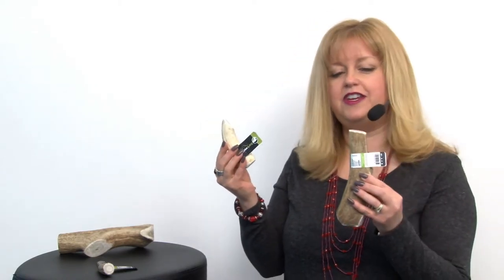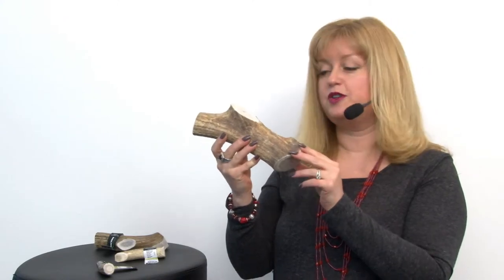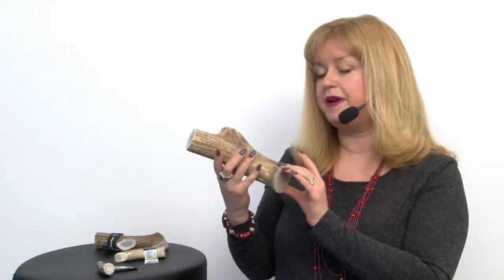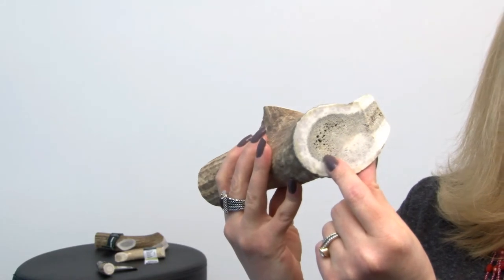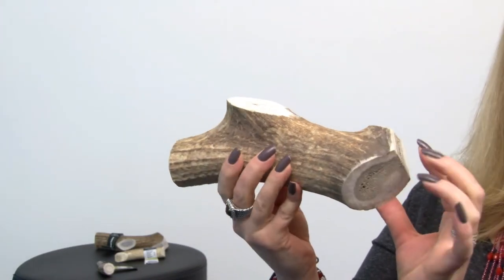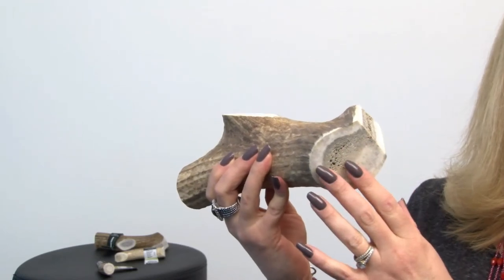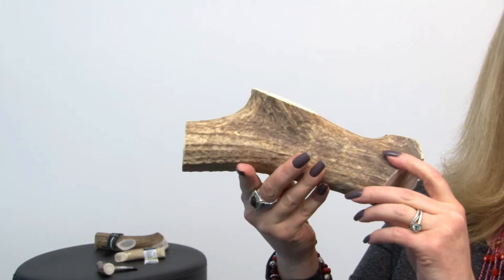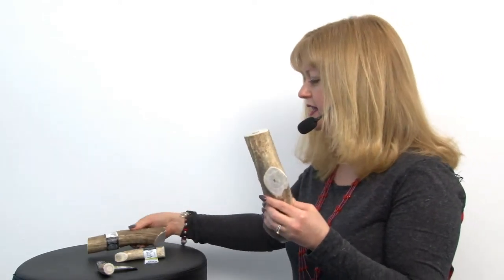Barkworthies Elk Antlers Dog Treat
Barkworthies™ Elk Antlers are a great way to give pets something to chew on that they'll love and that is good for them too. Available at BaxterBoo.com